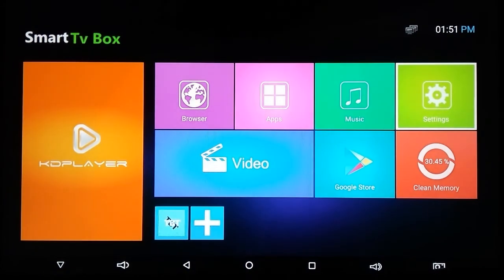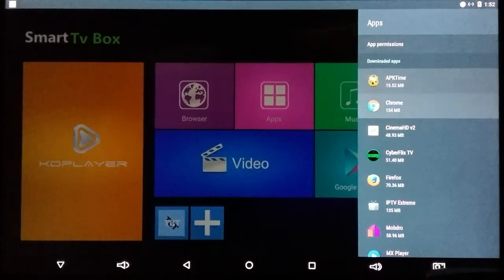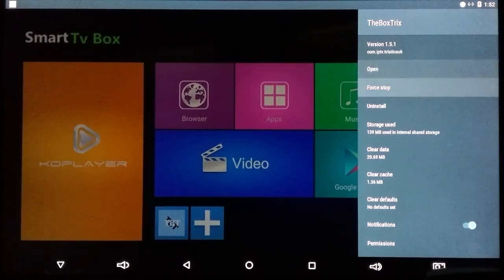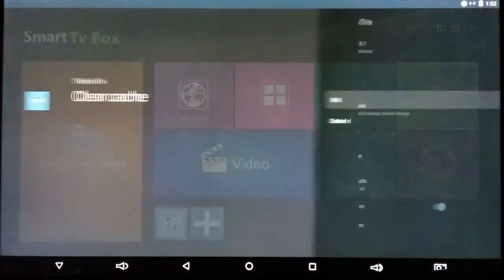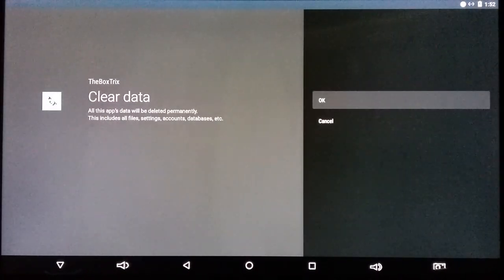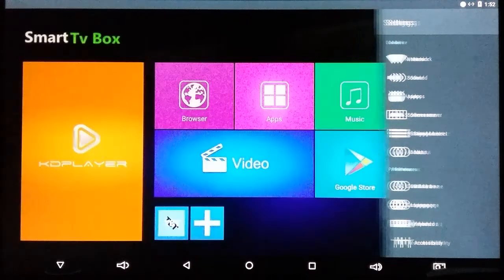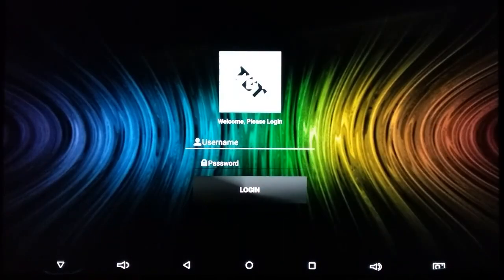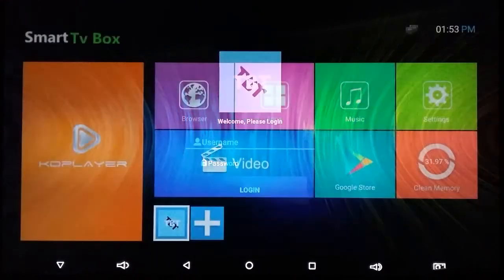How to Clear Data & Cache ⚡️ The Box Trix ⚡️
⚡️ The Best Premium IPTV APP ⚡️
  If your having an issue with your favorites not loading or your not able to load your EPG (TV Guide) Please Follow these instructions.

*MAKE SURE YOU HAVE YOUR USERNAME & PASSWORD HANDY BEFORE ATTEMPTING THIS STEP AS YOU WILL NEED THIS INFO TO LOG BACK INTO THE APP!*

The Box Trix TV- Purchase Below

72 Hour Trial Pass - $8.99 (2 connections)
30 Day Trial Pass - $30.00 (2 connections)
Each additional connection $10.00 per month
*$AVE more when you sign up for 6 or 12 months*